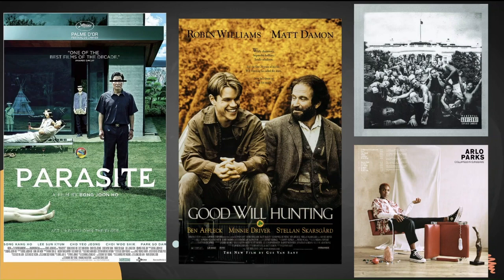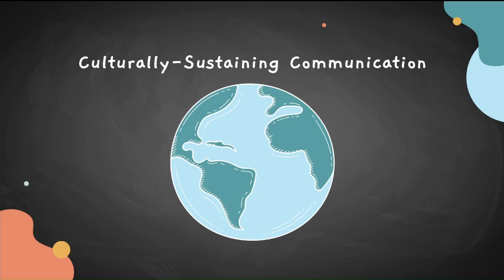What are New Literacies - CI/EDTHP/AFAM 492 Project Part 3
In the third section of this four-part series, I look through the various facets of New Literacies.

These videos were for the Fall 2023 CI/EDTHP/AFAM 492 Cumulative Video/Podcast Project. Said course is taught by The Pennsylvania State University's Dr. Staples Dixon, Professor of Literacy and Language, African American Studies, and Women’s, Gender, and Sexuality Studies. In this series, I discuss Canon Literature, New Literacies, and how both mediums can teach critically in the modern educational system.